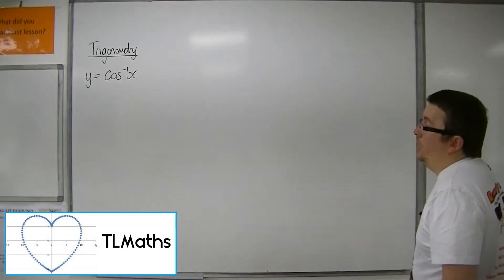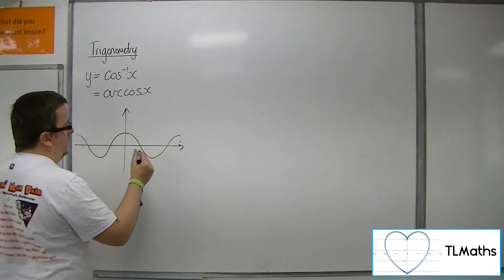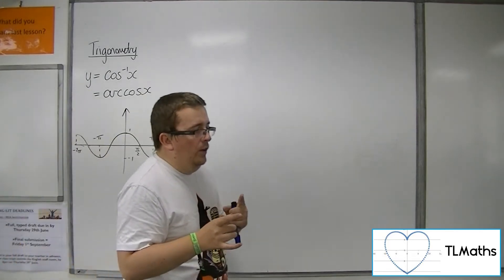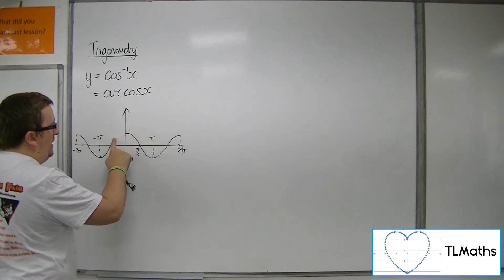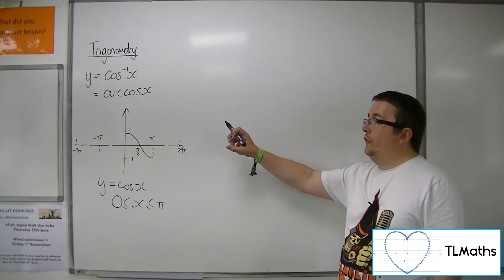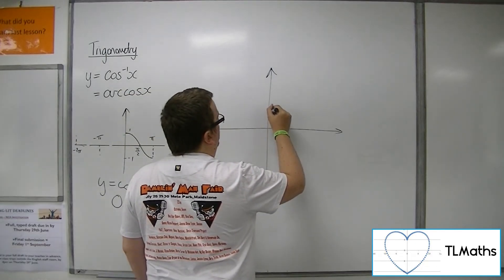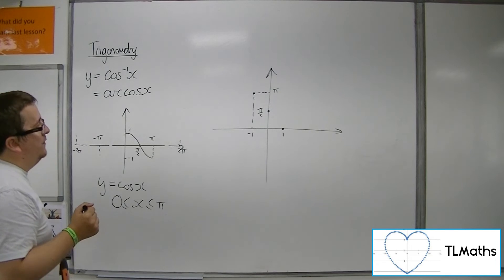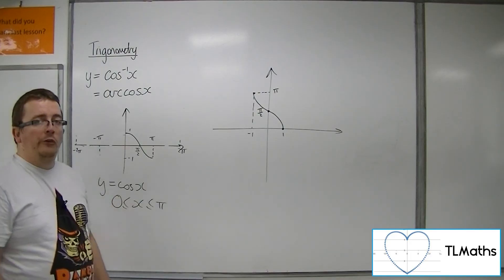A-Level Maths: E4-09 Trigonometry: Introducing arccos(x)